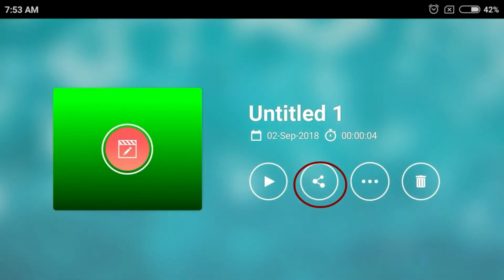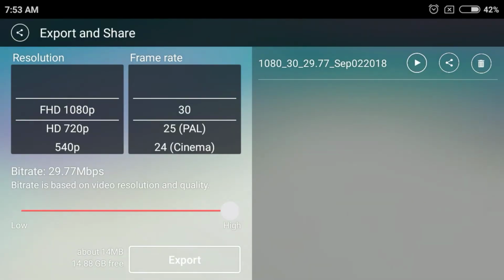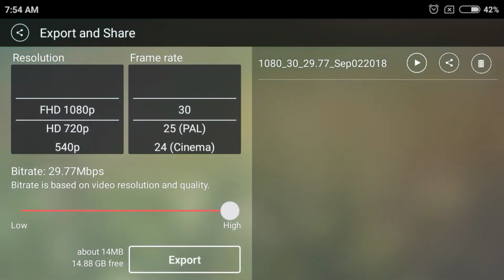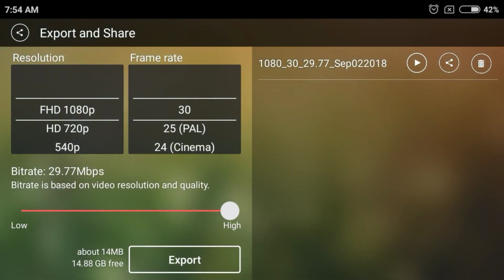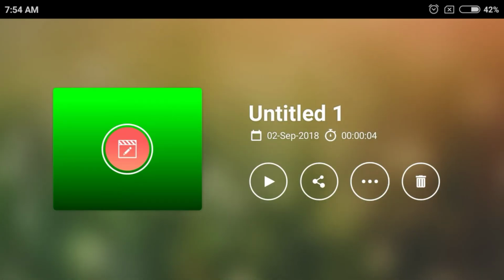How to export a video in kine master!!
This video is all about exporting videos in kine master (a video editing software)!!!

I hope that you all like my video. I will post video regularly.

If you think any improvement that you think should be improved in my channel or video or my content, please share your views .♡

1 like = more motivation!!